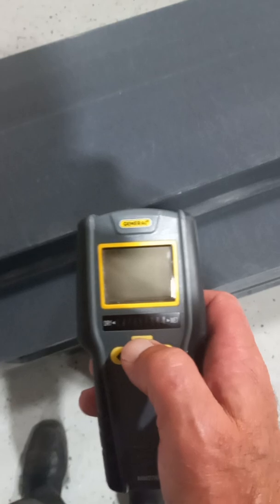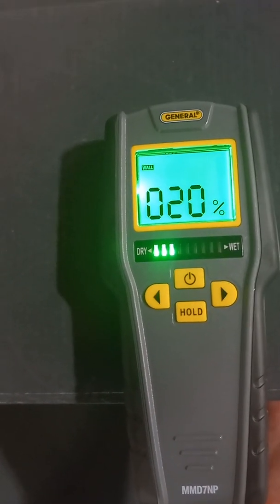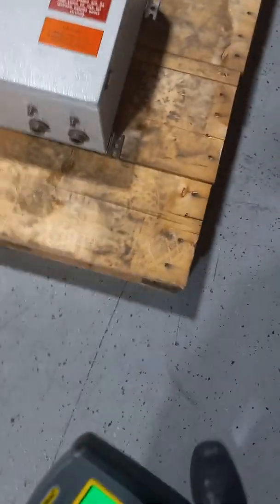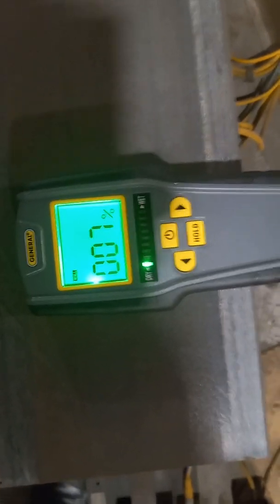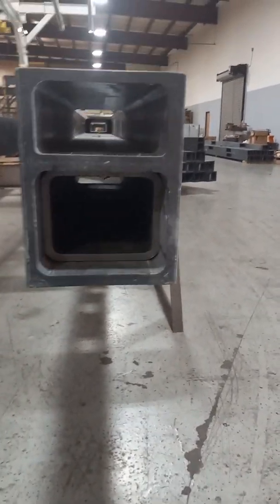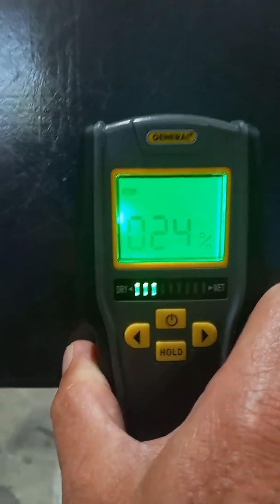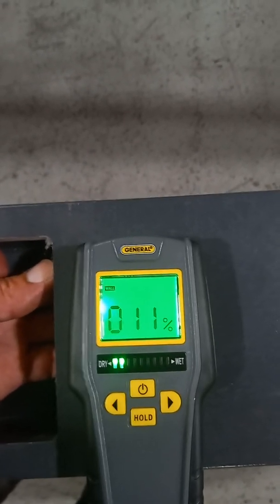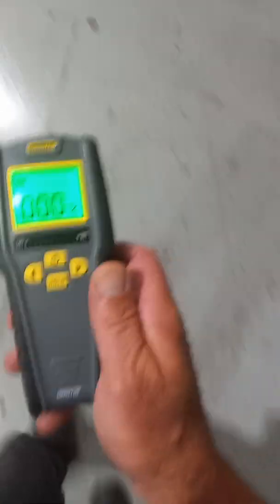Using Basic Moisture Meter for testing boat fiberglass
I could not find anyone who would demonstrate how or if you could use a basic moisture meter to do some of your own basic checks BEFORE calling a surveyor for boat. So I put this little demonstration together. I hope others find it useful. The meter I used was a General tools MMD7MP at $50